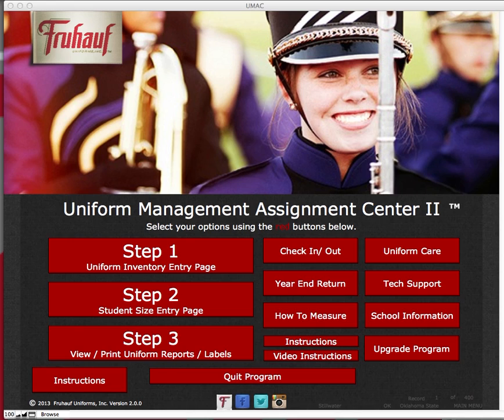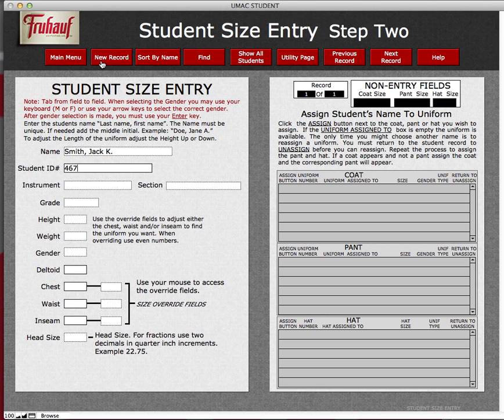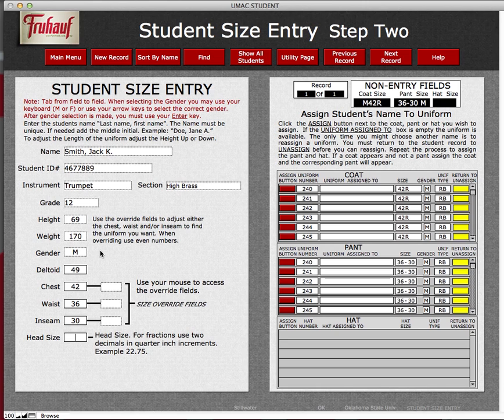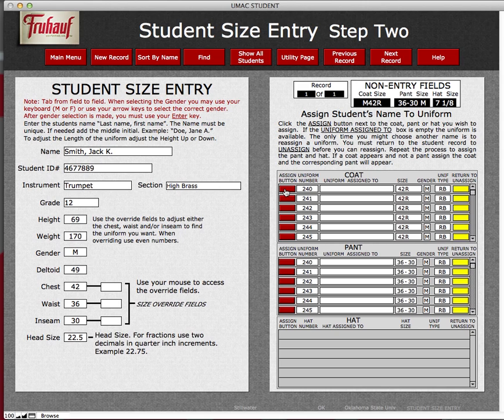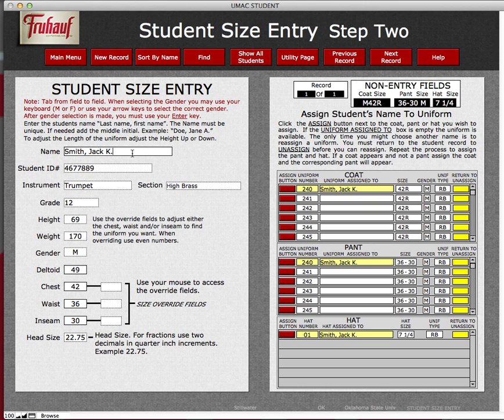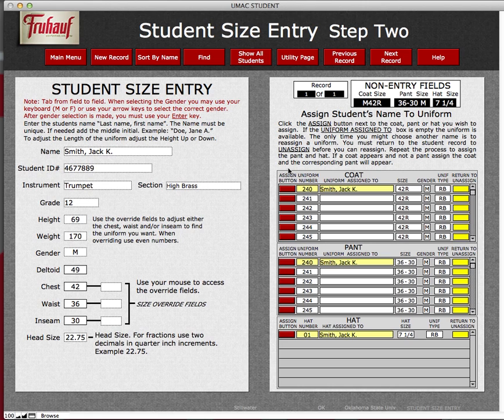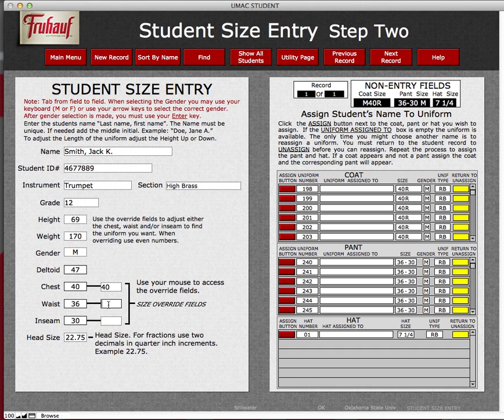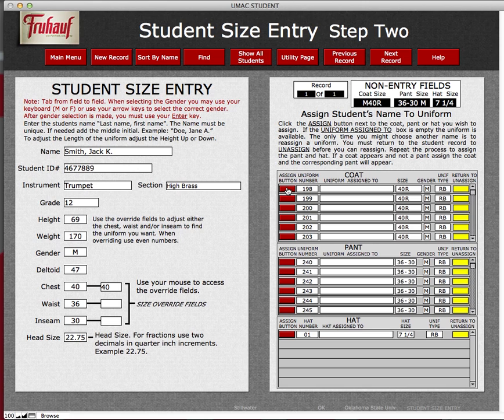DATA ENTRY STEP 2